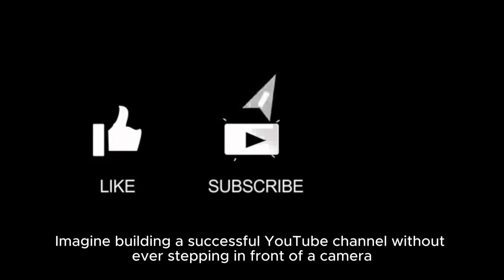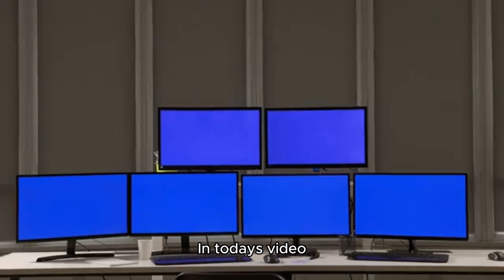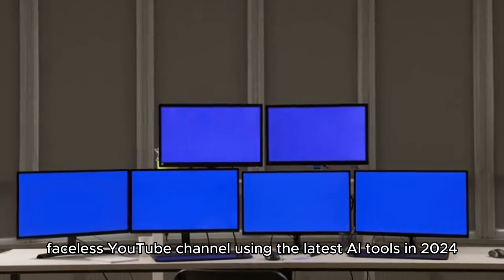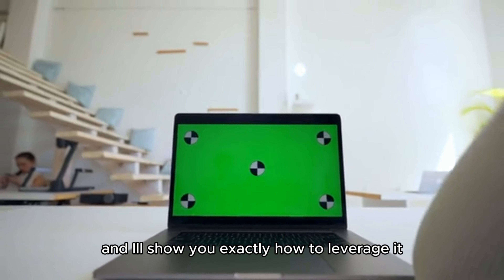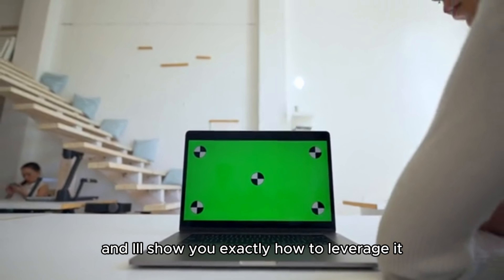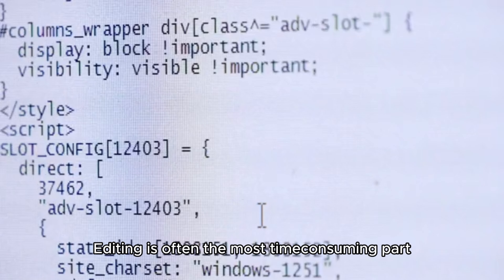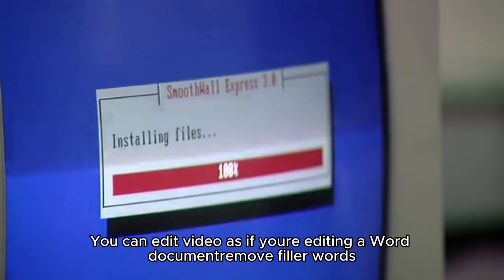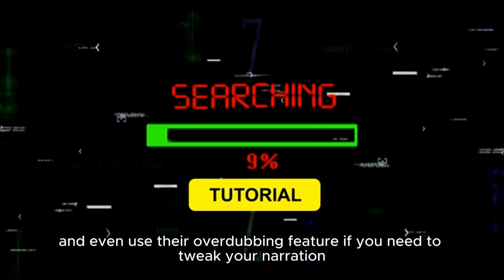How I Built a Successful YouTube Channel Without Showing My Face: The Power of AI Automation in 2024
Curious about starting a YouTube channel but not interested in being on camera? This video shows you exactly how to build a successful faceless YouTube channel using the latest AI tools in 2024. Imagine creating content without filming yourself—AI makes it possible! We’ll walk you through everything you need to know: from writing scripts and generating realistic voiceovers to creating captivating visuals and automating editing. These tools are perfect if you’re looking to save time, reach more viewers, and grow a channel effortlessly.

Whether you’re new to YouTube or want a fresh approach to content creation, this video has you covered. Plus, stick around until the end, where I’ll introduce you to the next video on “The Power of Compounding” and how it can amplify your YouTube journey. Let’s get started and make YouTube easier, smarter, and faceless!